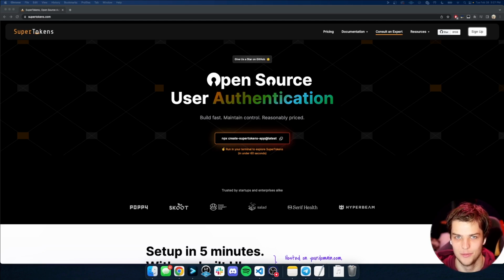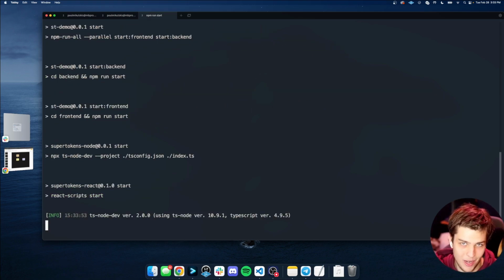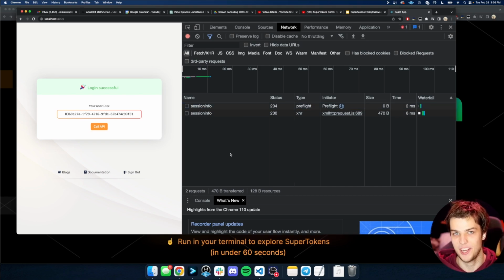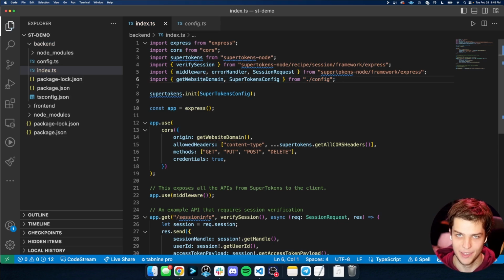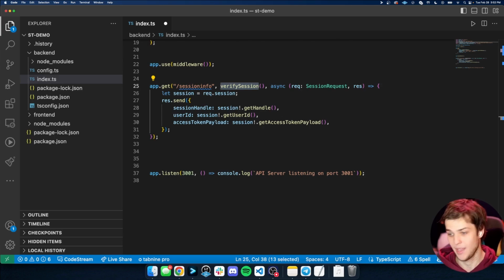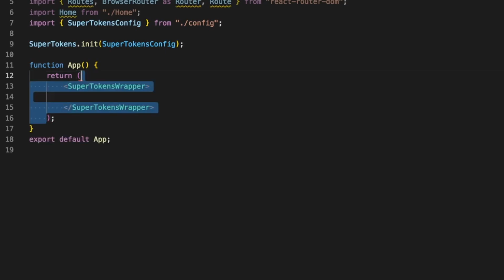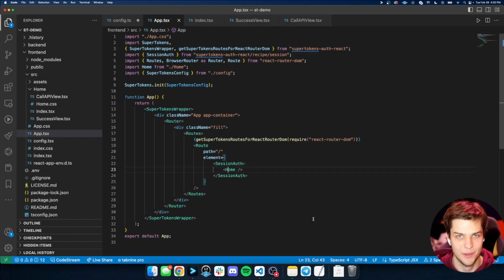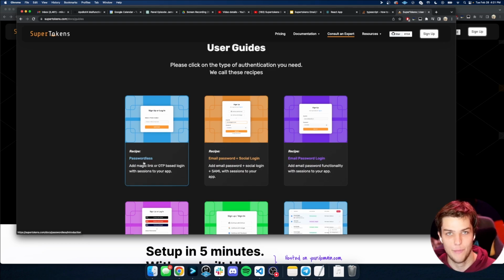Everything you need to know about SuperTokens in 12 minutes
SuperTokens is an Open-Source authentication and user management platform built as an alternative to Auth0, Firebase Auth and AWS Cognito.

0:00 Why do you need authentication
0:25 What is SuperTokens and getting started
2:07 End user experience
3:08 Session verification and refresh
4:45 Backend setup
7:25 Frontend setup
11:08 What are overrides?